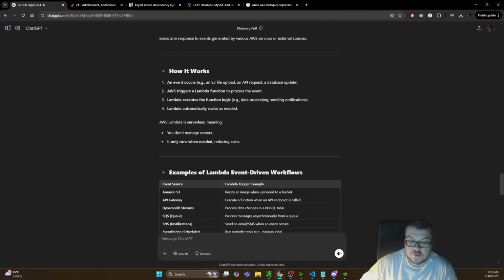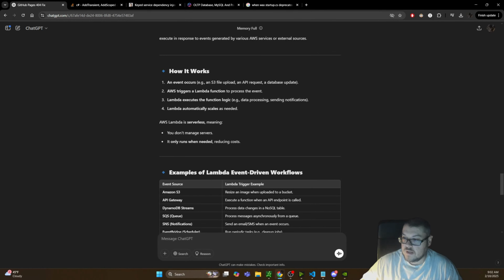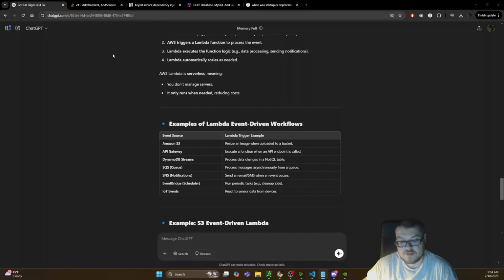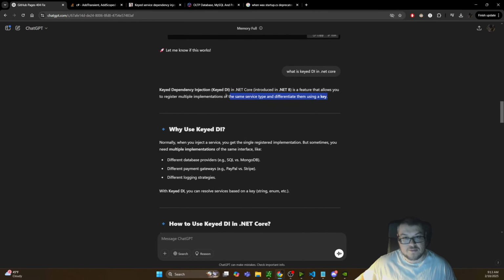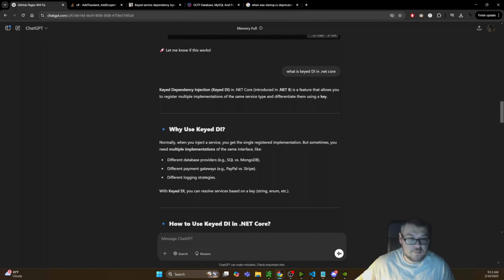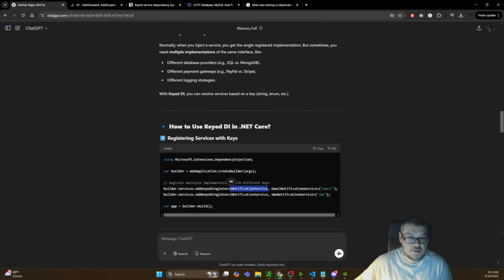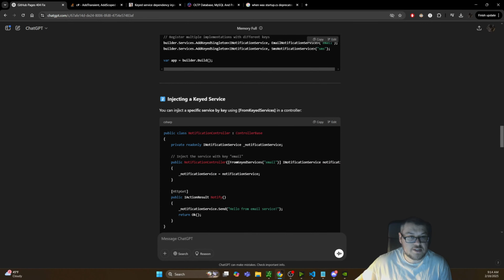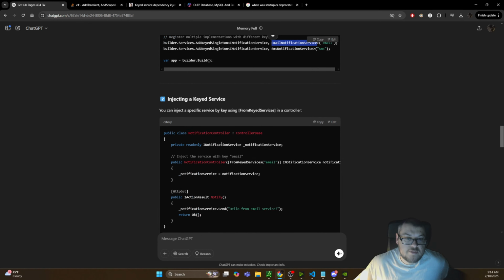Interview Prep - Day 4